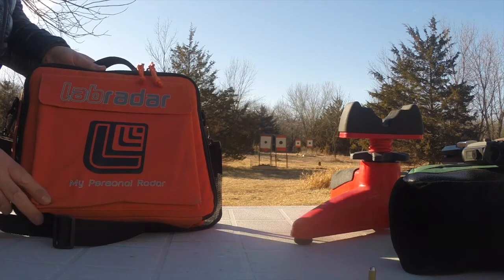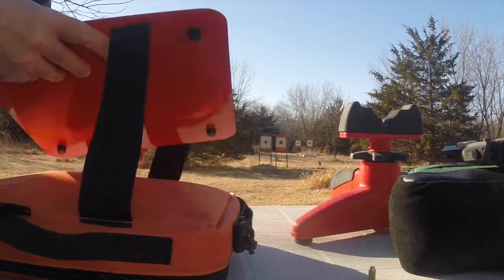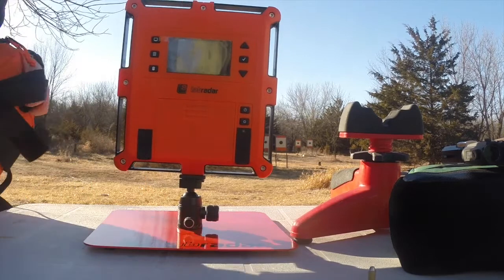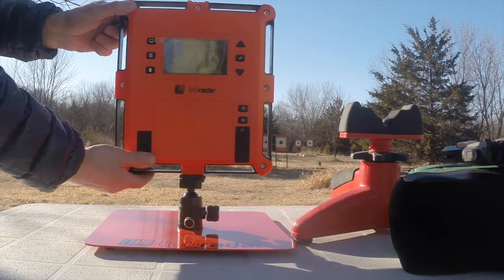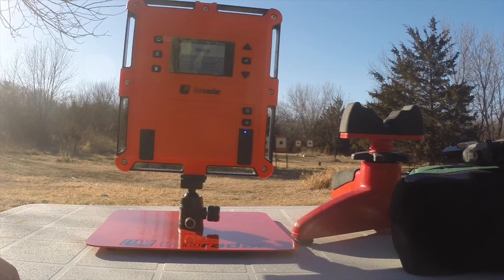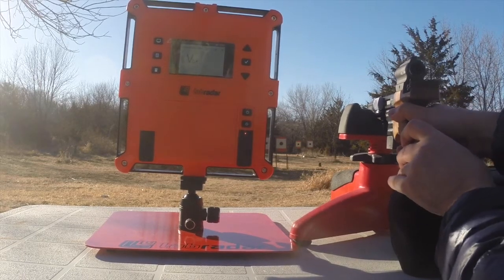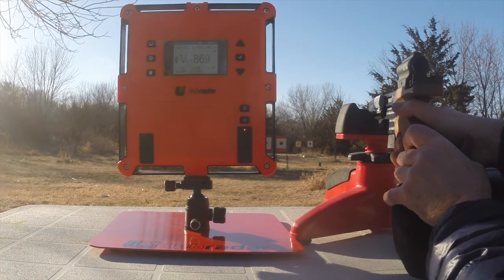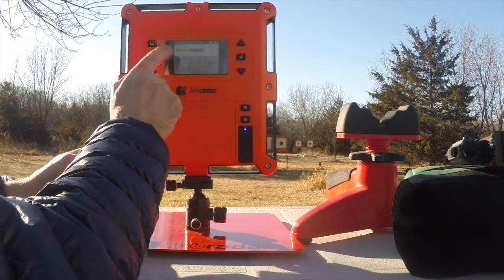Quick review of the Labradar Doppler Radar 'chronograph' for measuring bullet velocity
A quick positive review of the Labradar chronograph. Some videos are negative - but I reckon they did not read the manual - it requires that you read the manual (not complex) and set up the system (not complex). The system calculates velocities at the distances you set along with Kinetic energy (Ke) and power factor.